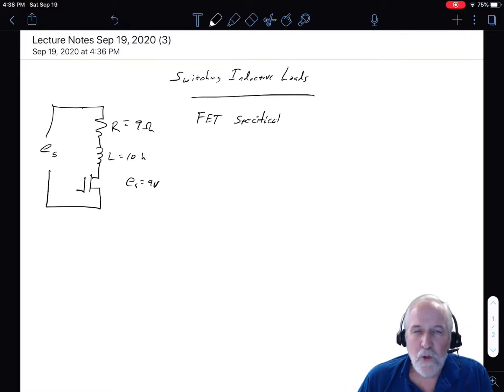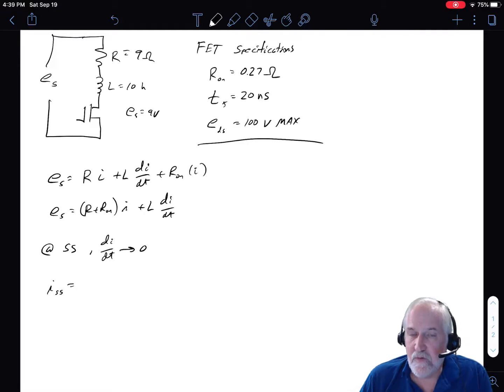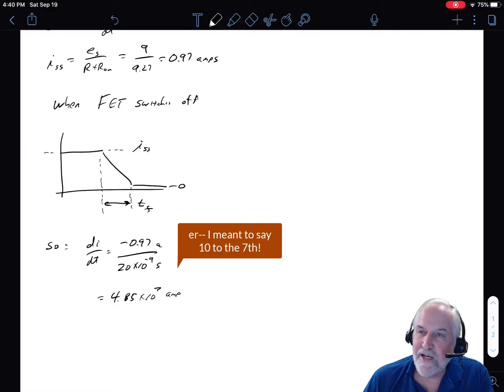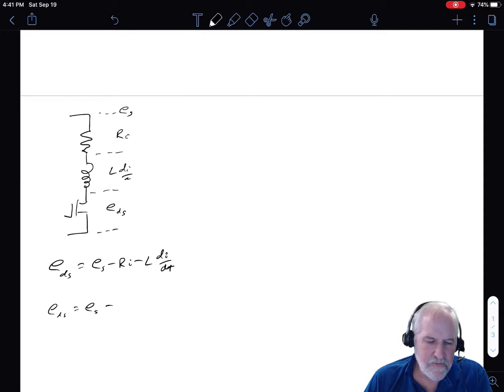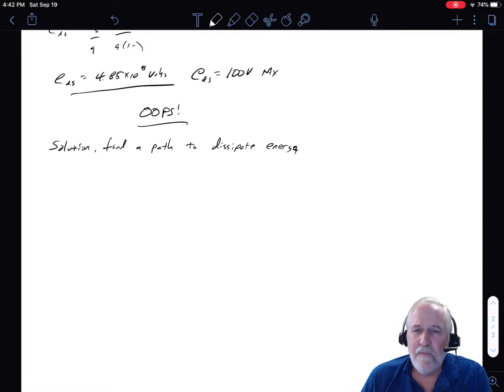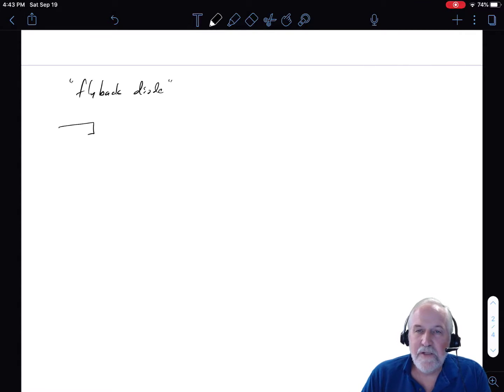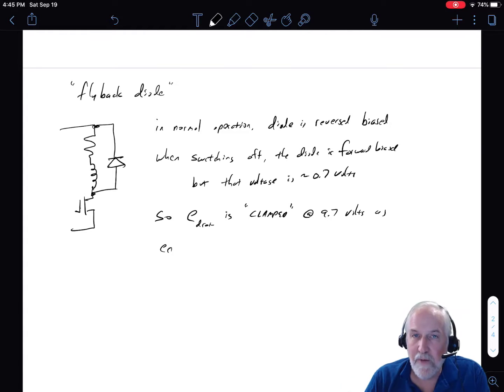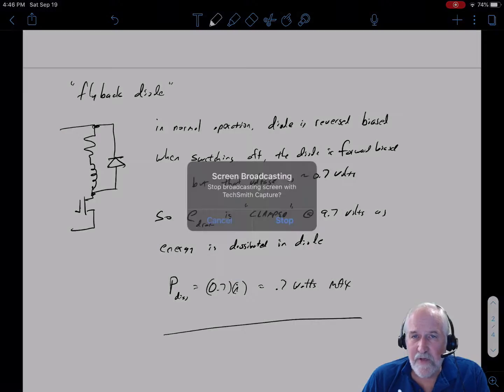InductiveLoads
Protecting transistors when switching inductive loads: the flyback diode.